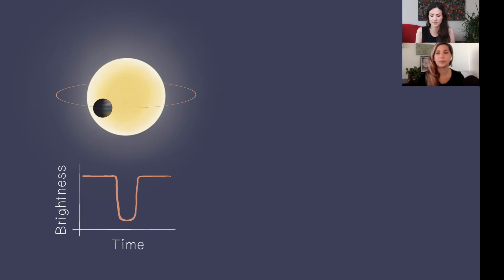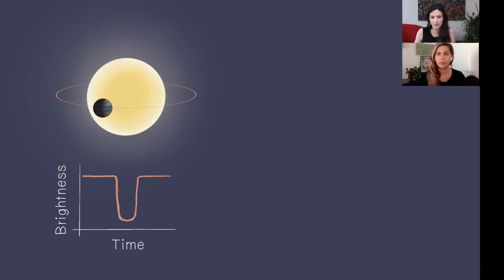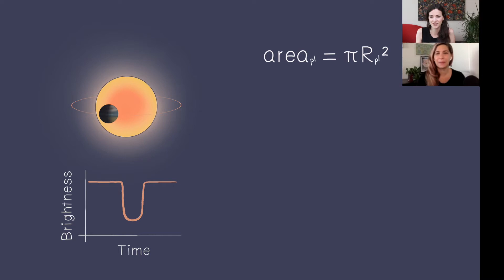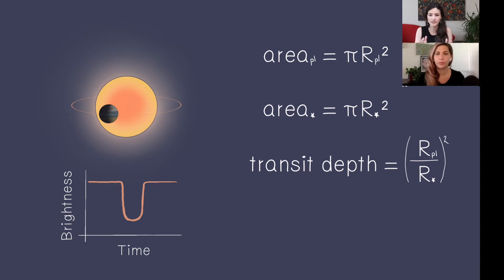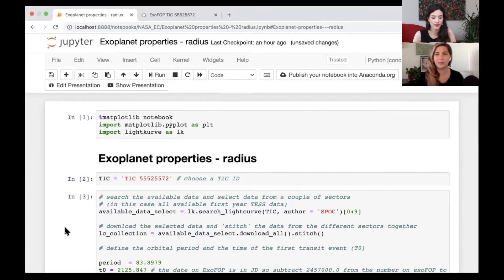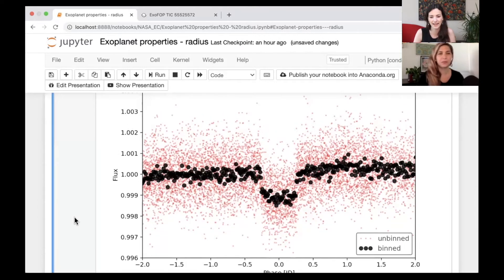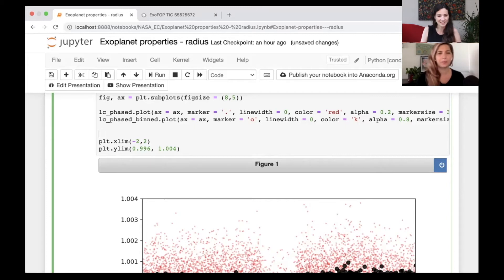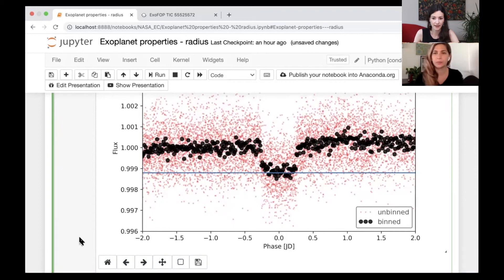How can we determine the size of a planet we're looking at? Episode 12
Hello and welcome to episode 12. Grab a tea, coffee, or your favorite cuppa and join us!

In this episode, Kassie and Nora learn how to determine a planet's radius. This is where we start applying the techniques from our previous coding videos (if you missed the start of the series, go back now and watch our intro to Jupyter Notebooks

In our last episode, we learned about phase folding - if you missed it, you can catch up

Everything you need to follow along (including the code) can be downloaded from our

As always, if you have any questions about Planet Hunters or this series, check out the Planet Hunters TESS Talk forum

If this is the first of our videos you've found, go back and listen to episode 1 now